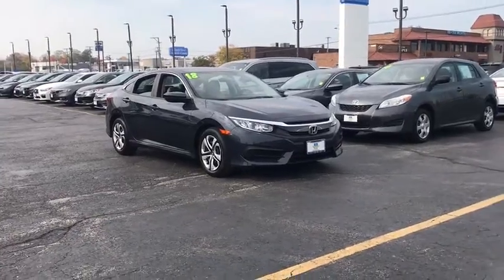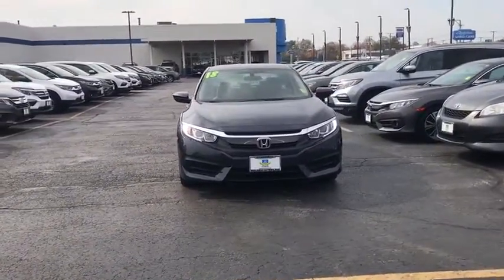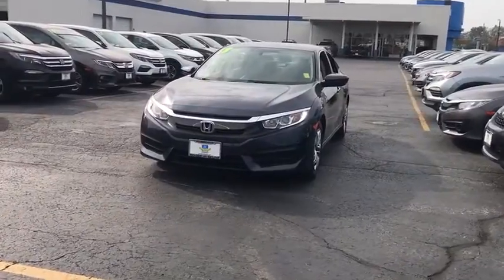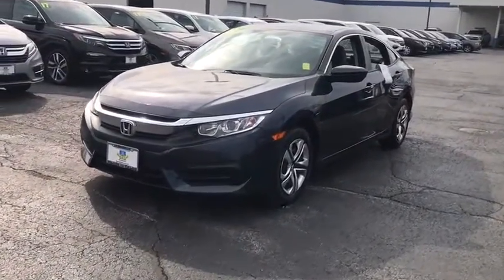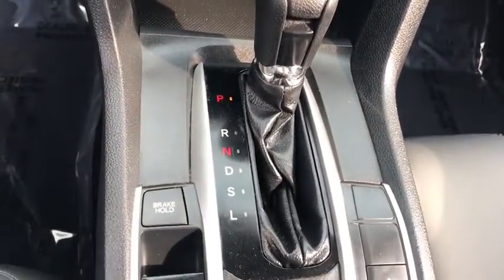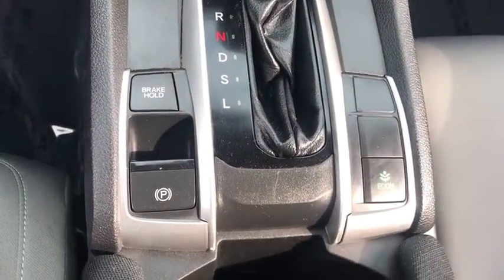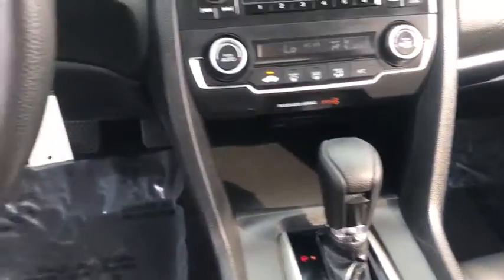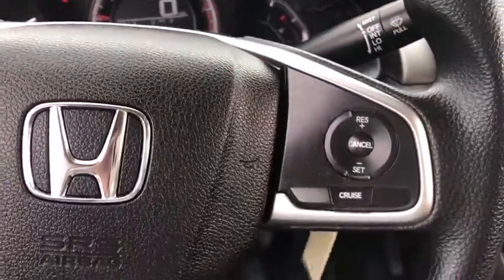2018 Honda Civic Sedan near me Elmhurst, Carol Stream, Bloomingdale, Itasca, Hinsdale, IL 01668A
Blue Used 2018 Honda Civic Sedan available near me in Elmhurst, Illinois at Honda on Grand. Servicing the Carol Stream, Bloomingdale, Itasca, Hinsdale, IL area.
2018 Honda Civic Sedan LX - Stock#: 01668A - VIN#: 19XFC2F58JE016584

2018 Honda Civic Blue CARFAX One-Owner. Clean CARFAX. Certified. LX FWD CVT 2.0L I4 DOHC 16V i-VTECAwards:* 2018 KBB.com 10 Most Awarded Brands * 2018 KBB.com Brand Image AwardsKelley Blue Book Brand Image Awards are based on the Brand Watch(tm) study from Kelley Blue Book Market Intelligence. Award calculated among non-luxury shoppers. Kelley Blue Book is a registered trademark of Kelley Blue Book Co., Inc. 31/40 City/Highway MPGHondaTrue Certified Details:* Roadside Assistance for the duration of the Certified Pre-Owned Limited Warranty. Up to two complimentary oil changes within the first year of ownership. SiriusXM 90-Day Trial* Vehicle History* Roadside Assistance* 182 Point Inspection* Powertrain Limited Warranty: 84 Month/100,000 Mile (whichever comes first) from original in-service date* Warranty Deductible: $0* Transferable Warranty* Limited Warranty: 12 Month/12,000 Mile (whichever comes first) after new car warranty expires or from certified purchase dateCall or Come to Honda On Grand in Elmhurst and get a deal that you can smile about!